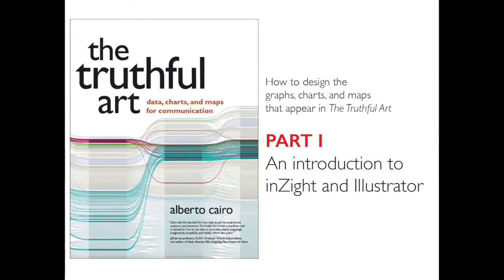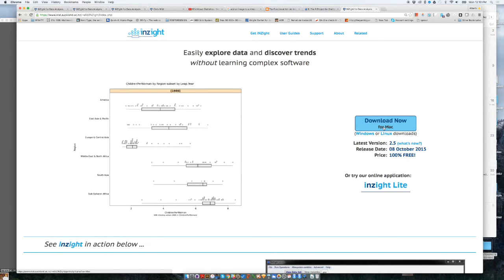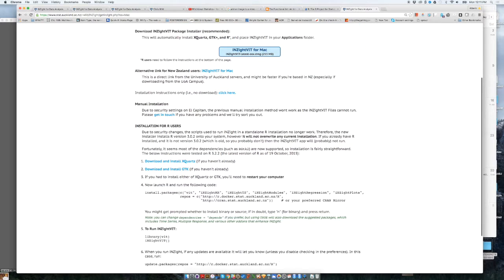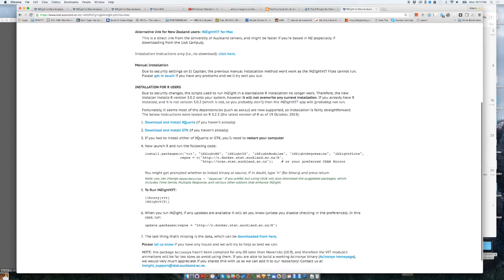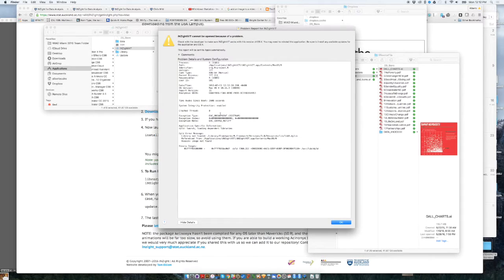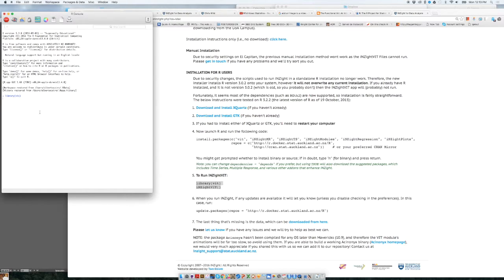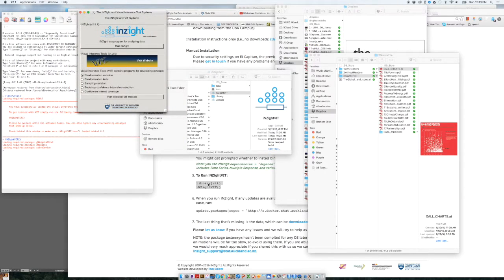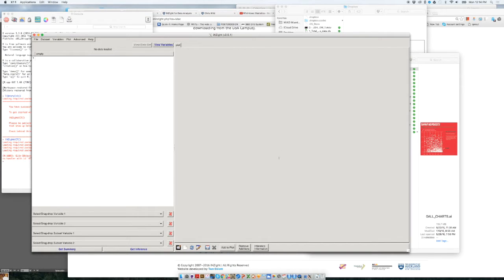Designing the graphics in "The Truthful Art". 1.2